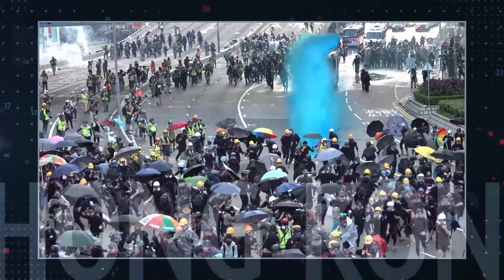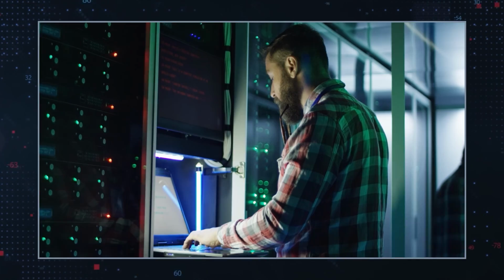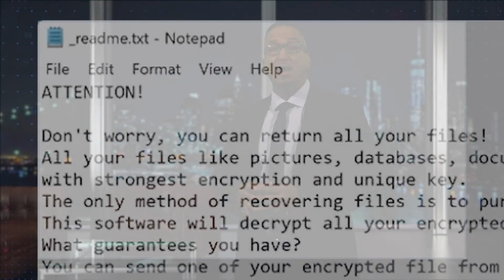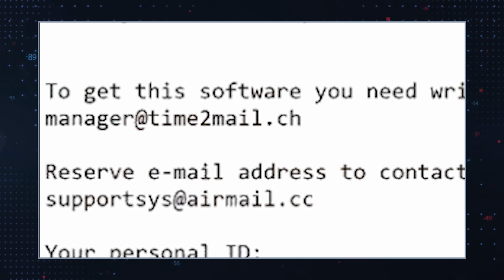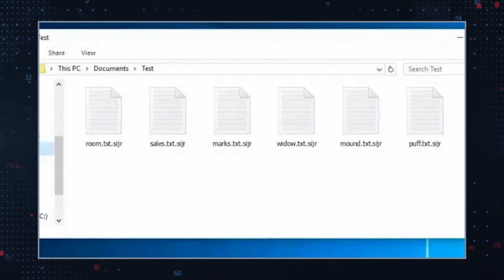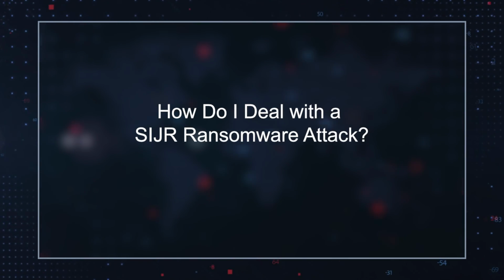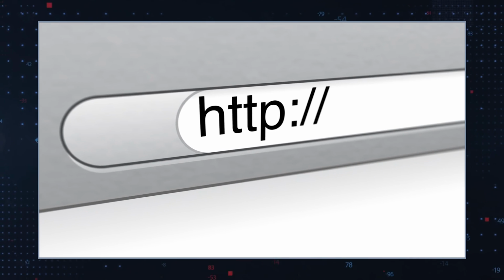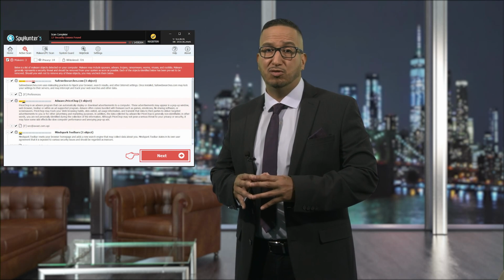TWIM Ep103: KRUU & SIJR Ransomware Join STOP/Djvu Malware, Koooblycar Web Hijacker Modify Settings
KRUU and SIJR Ransomware Join the STOP/Djvu Ransomware Family.

Koooblycar is Associated with Browser Hijackers that Modify Browser Settings and Show Users Unwanted Ads.

0:00 Intro
1:12 KRUU Ransomware
3:50 SIJR Ransomware
5:47 Koooblycar Browser Hijacker
8:29 How To Protect Your Computer from Browser Hijackers, Adware, Ransomware, Potentially Unwanted Programs, and Malware?

Well, it seems that on a weekly basis, This Week in Malware is reporting a new strain of the notorious STOP/Djvu Ransomware family, and this week is no different, as malware researchers and victims have reported KRUU Ransomware.

Like its variant siblings, KRUURansomware has been discovered encrypting files and then demanding a ransom in order to restore file access. If you tend to install applications from misleading or potentially unreliable third-party sites, you may end up exposing yourself to threats like KRUU Ransomware.

The STOP/Djvu Ransomware strikes again this week as one of the world's most prominent ransomware groups grows larger with SIJR Ransomware. Like the other members of the STOP/Djvu Ransomware Family, SIJRRansomware scans a victim's computer to look for user-generated files. It then targets the files that the hackers believe may contain valuable information, including databases, spreadsheets, archives, pictures, and videos.

It is referred to as SIJR Ransomware based on the .SIJR extension it appends to the infected files. The ransomware operates like its counterparts from the STOP/Djvu group and encrypts files before the hackers responsible for this infection deliver a ransom note with the information about the ransomware and the hackers' ransom demands.

Browser hijackers are used to generate revenue via advertisements and other online marketing schemes. Some browser hijackers work by modifying a user’s browser settings to show the user sponsored ads. Different browser hijackers can manipulate various aspects of the affected browser in their attempts to turn a quick profit for their owners.

Koooblycar is associated with browser hijackers that sport several traits common to another unwanted online nuisance - adware. On the web, Koooblycar may sometimes be referred to as “Koooblycar virus”. It is common for users to use the term “virus” when researching a computer issue or threat.